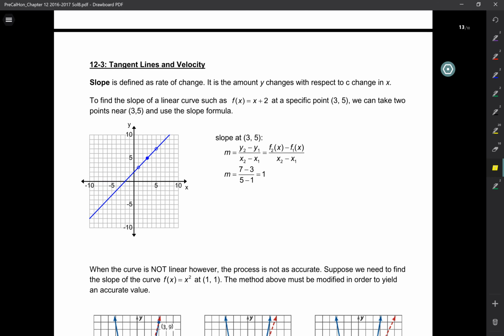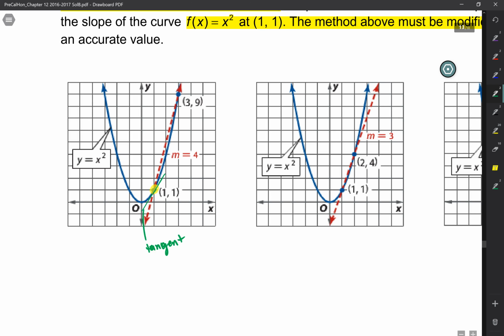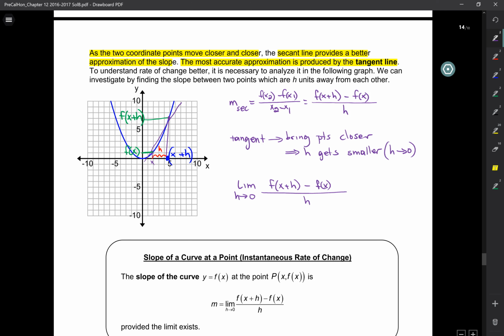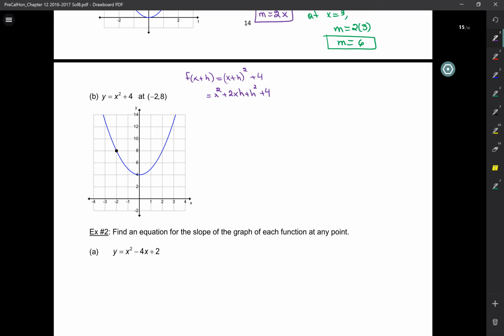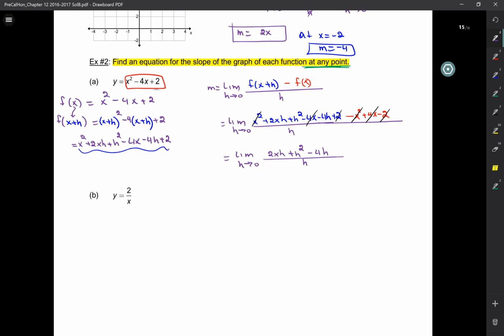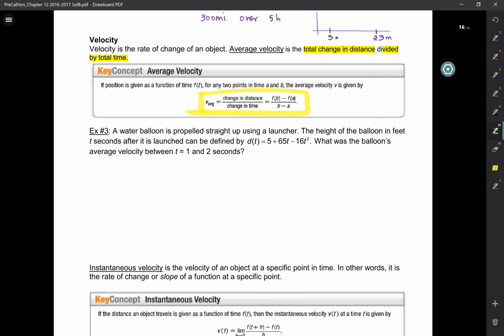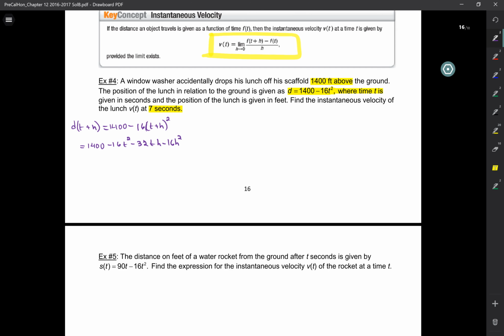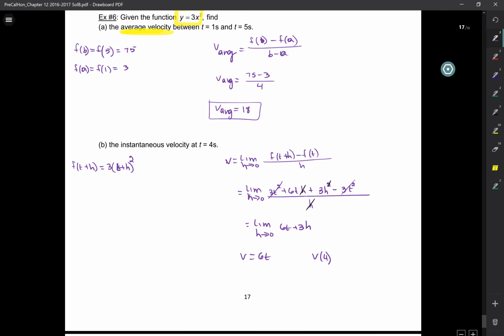PrecalcHon 12 3